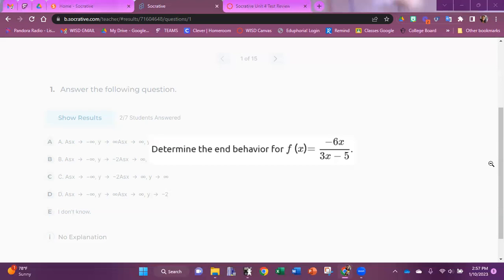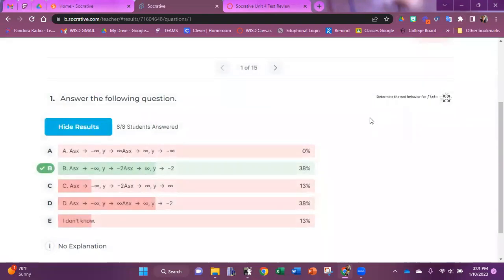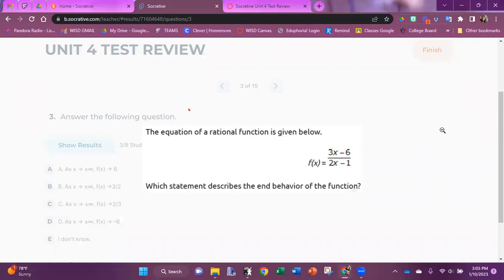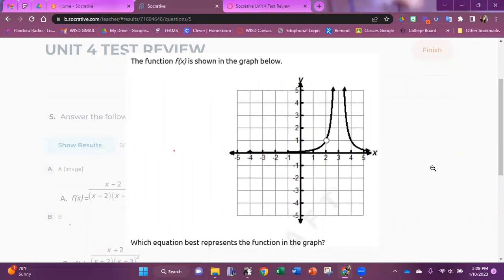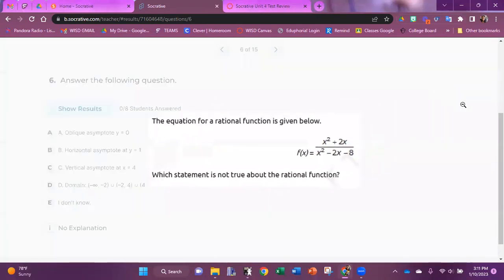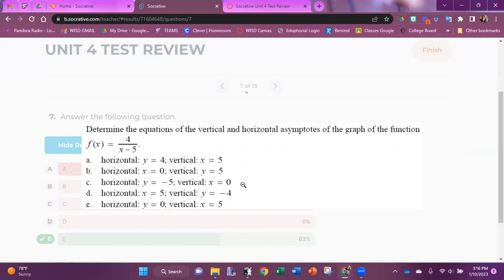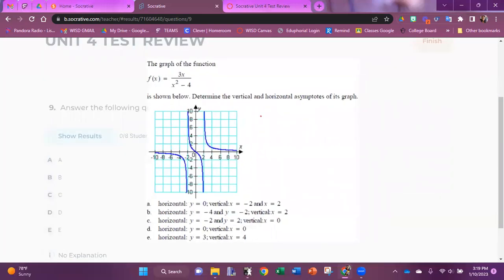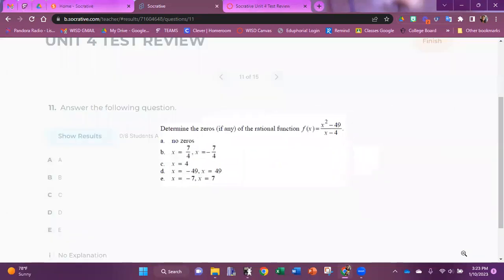Unit 4 Test Socrative Review pt. 1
Ignore random conversation.